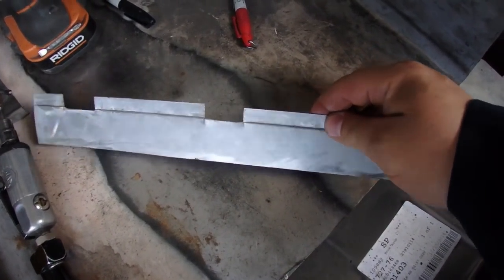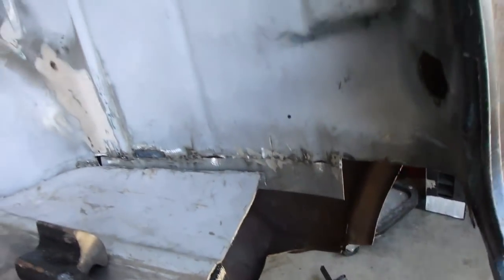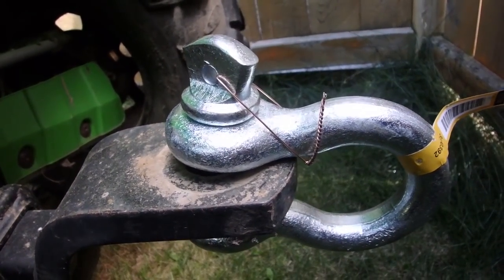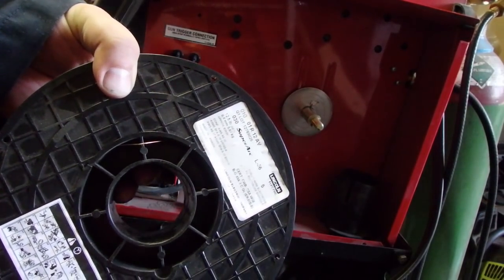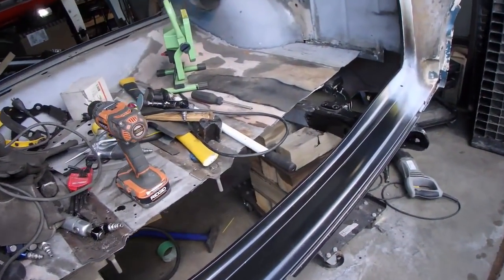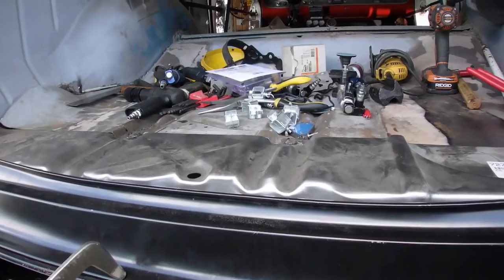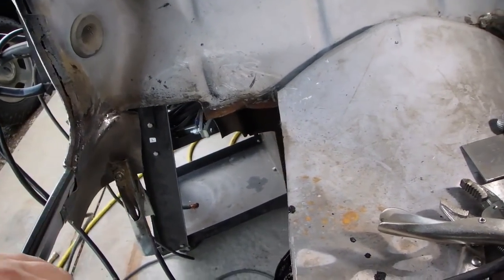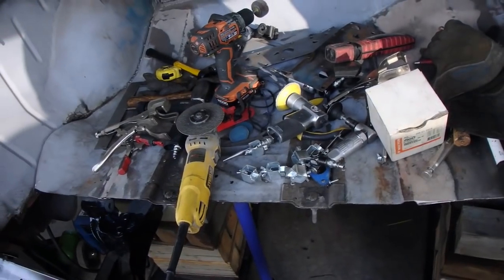Cutting and Welding Body Panels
Todays video we get a break from the Crap weather and we Continue on welding on the 1957 Chevy belair.  We cut out some metal and welded some in.  then we refitted the back of the trunk and welded one trunk corner into place.  Welding and cutting body panels is a lot of work.  it times time to fit the parts and weld them into place.  I also got some thinner wire for the Mig and that seems to working quite well.

Vidi Action Camera